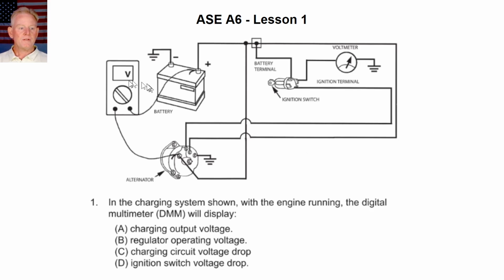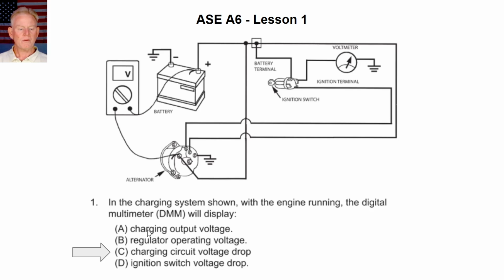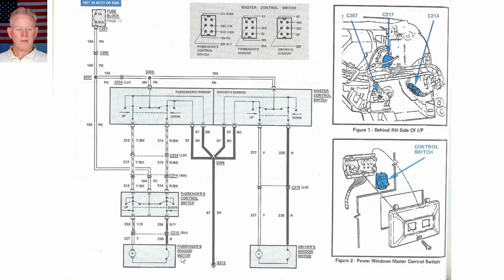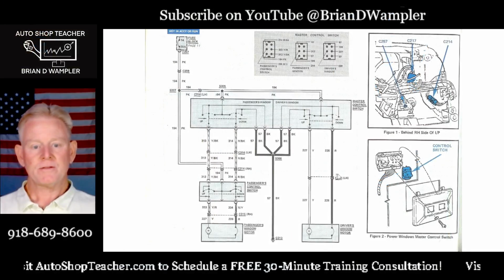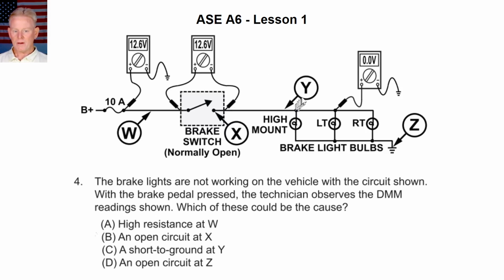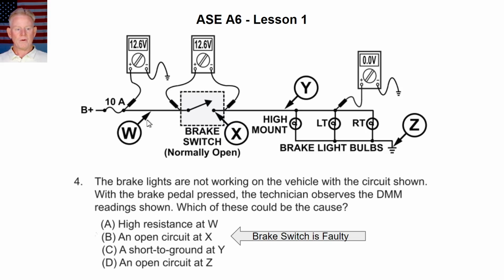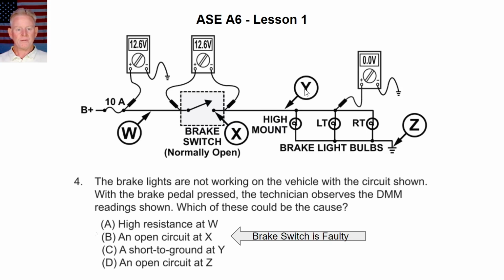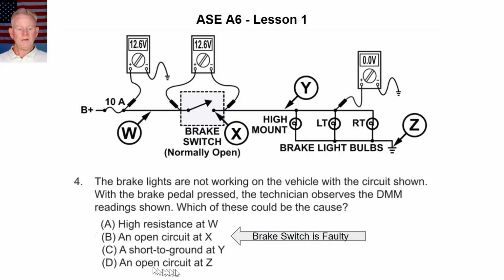AST - ASE A6 Electrical Intro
ASE A6 Lesson 1 For Free! In this video I review the 9 questions in the ASE Study Guide and give tips about how to approach the ASE tests. I even show how easy it is to miss-read a question when I make a mistake myself on Question #7 - Be Careful! Give a call/text if you would like more A6 training!